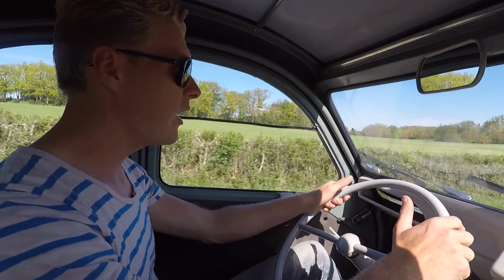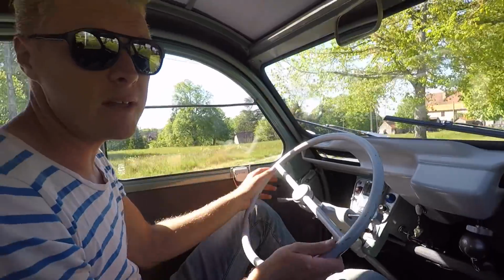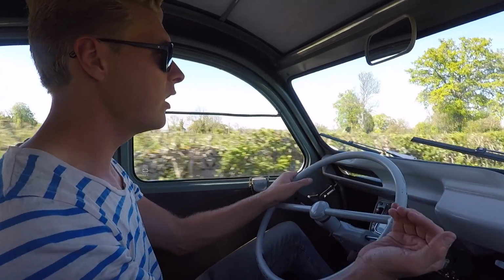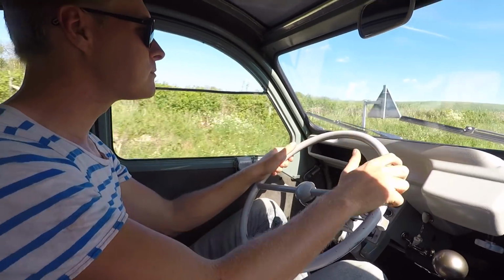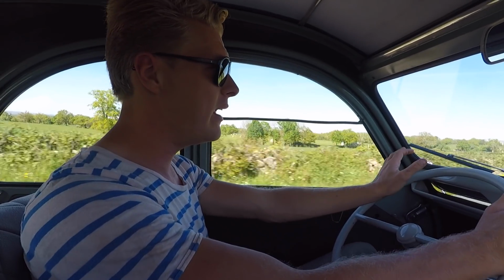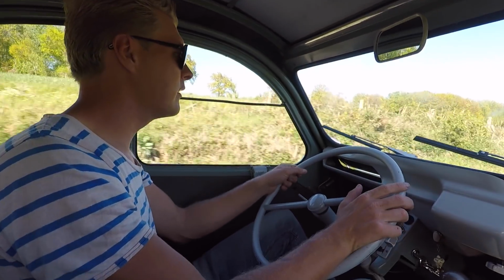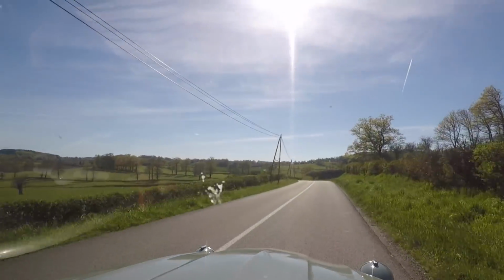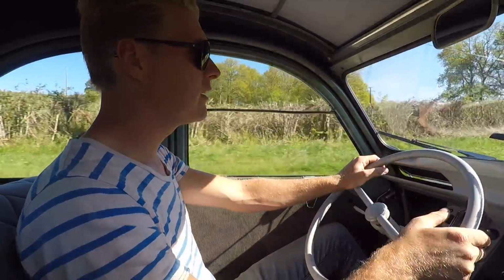Creusing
Facebook. Theoliver Pickard

GEAR;

-Bonlux LED Bulbs